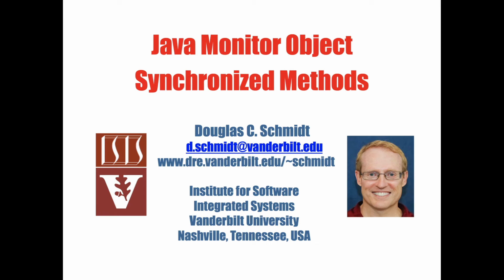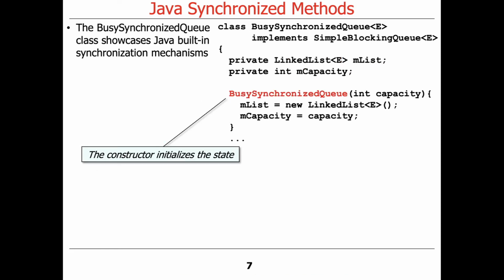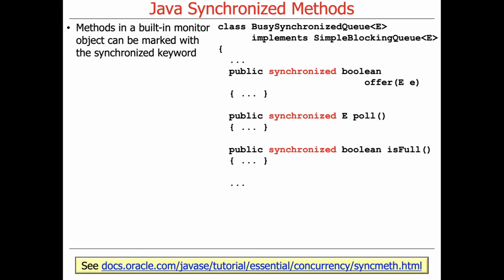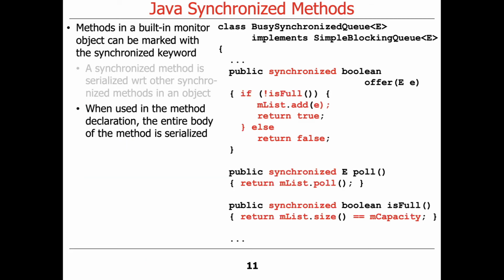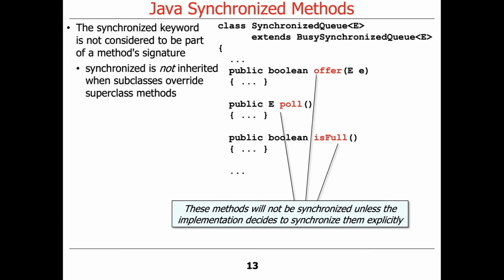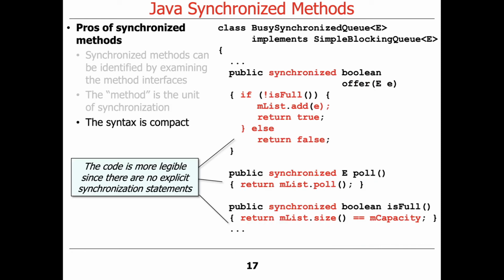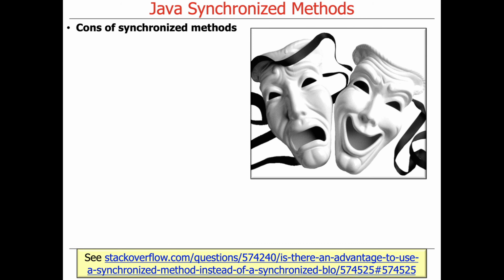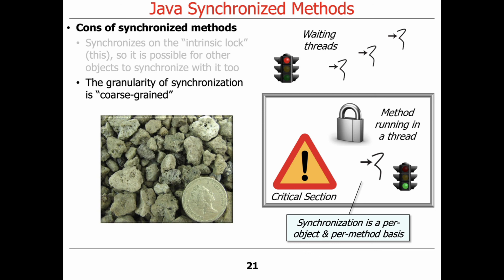Java Monitor Object Synchronized Methods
This video shows how the synchronized methods provided by Java built-in monitor objects support mutual exclusion.